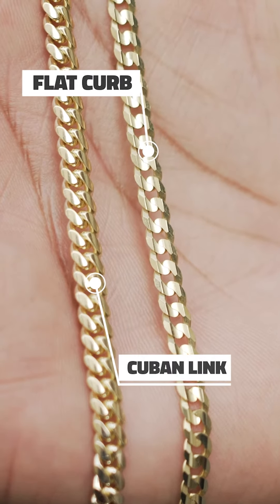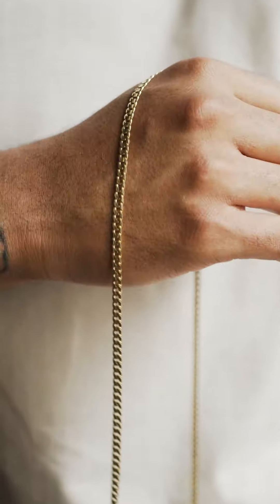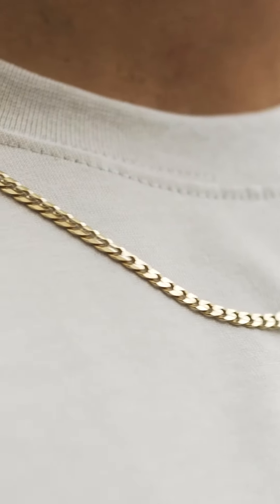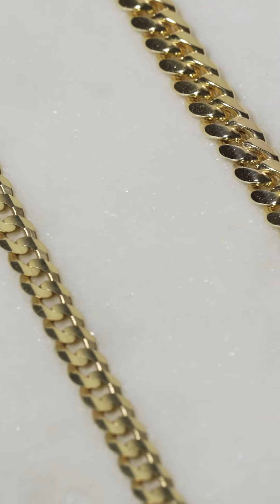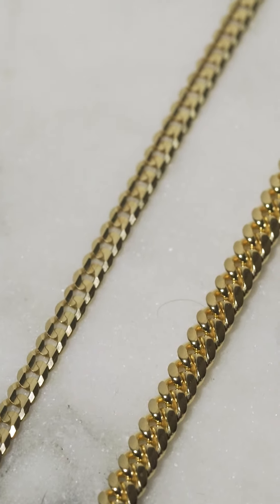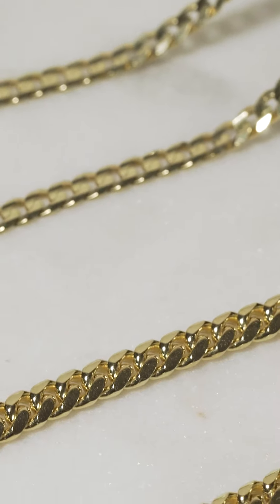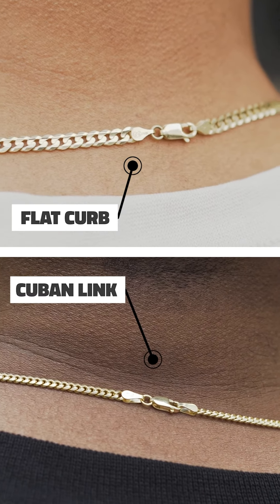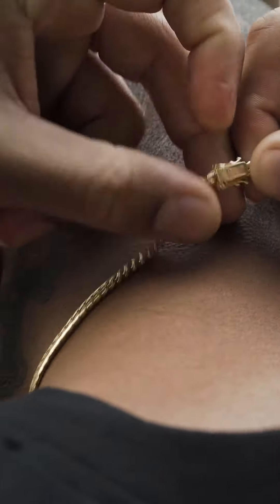Comparing Our Flat Curb and Cuban Gold Chains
lets compare our flat curb chain to our classic Miami Cuban link chain. find these chains and more at Saintsgold.com